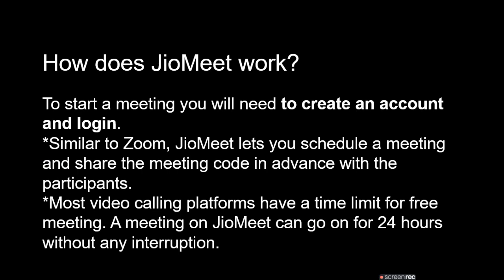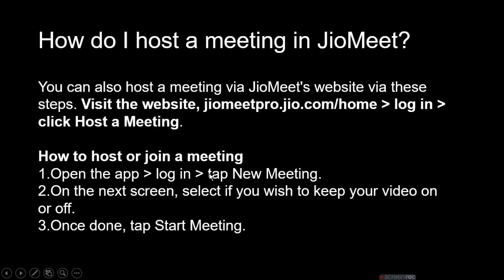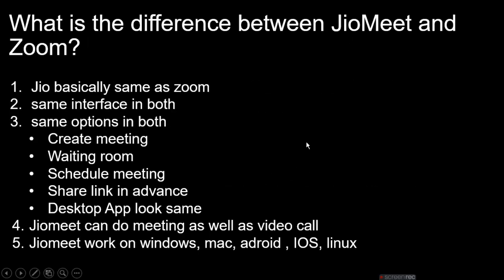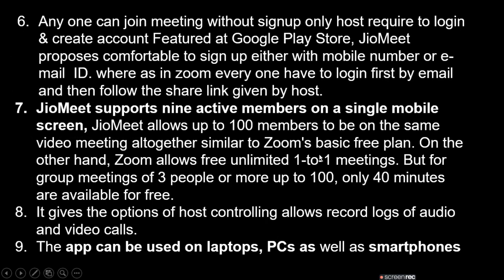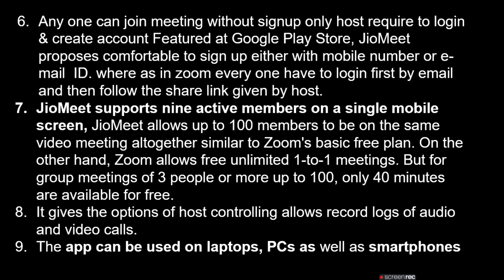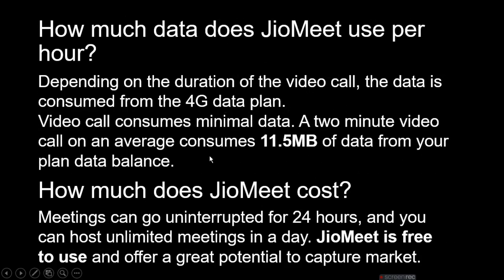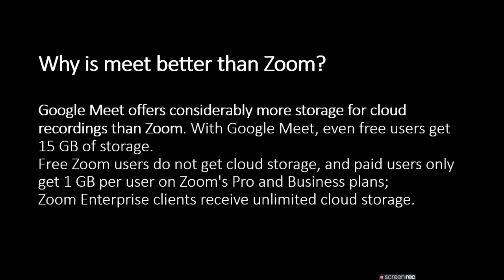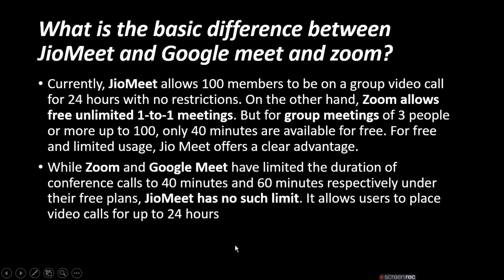How does JioMeet work Is Feature better than Zoom Google Meet|ratan agarwal it informer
How does JioMeet work Is Feature better than Zoom Google Meet
How does JioMeet work?
How do I host a meeting in JioMeet?
What is the difference between JioMeet and Zoom?
How much data does JioMeet use per hour?
How can I invite participants after I have scheduled a JioMeet meeting?
Can I record JioMeet?
Is JioMeet only for Jio users?
Can I use JioMeet on laptop?
Is JioMeet paid?
Why is Google meet better than Zoom?
What is the basic difference between JioMeet and Google meet and zoom?
JioMeet vs Zoom - Similar But Better?